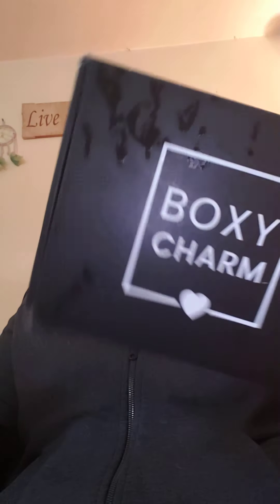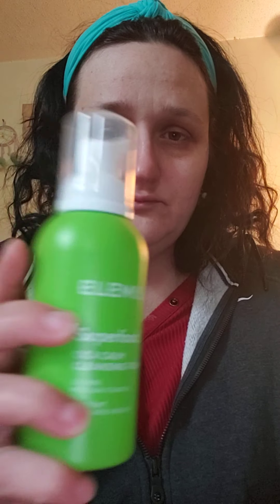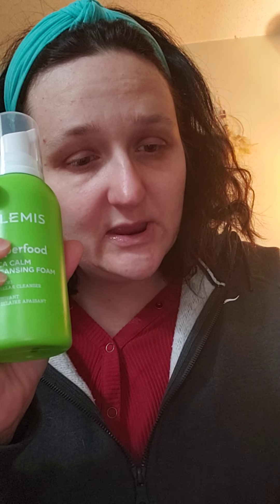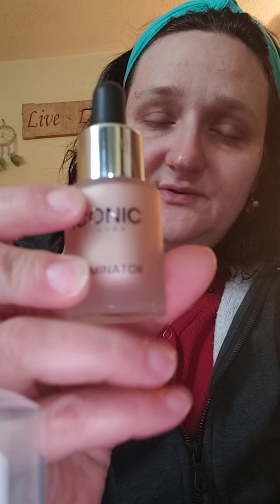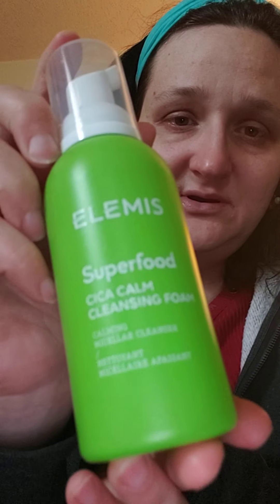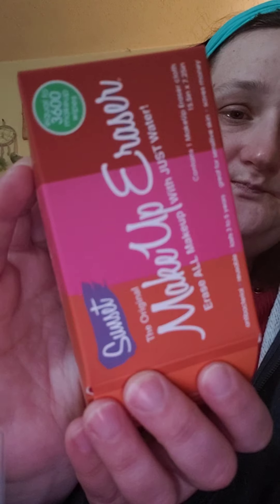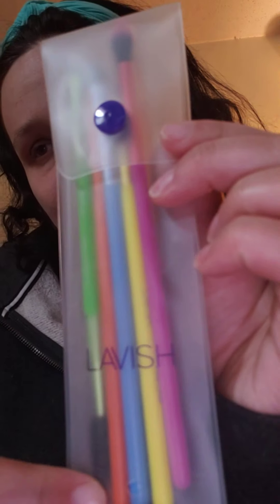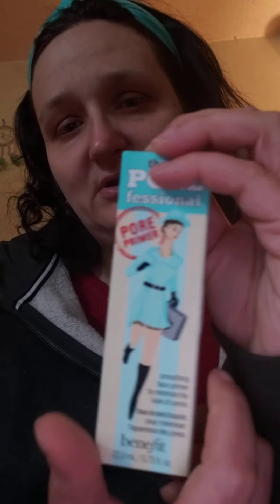My boxy charm unboxing for April 17 2020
My boxycharm unboxing  for april 17 2020